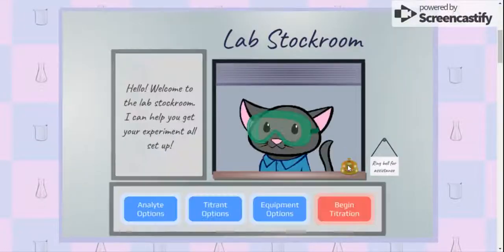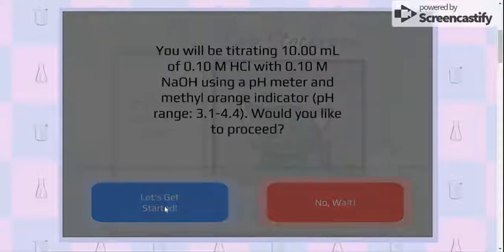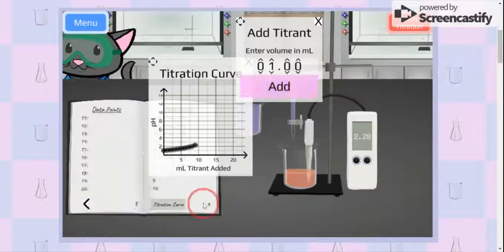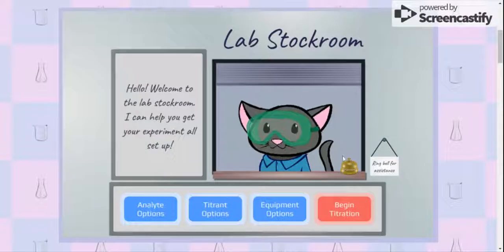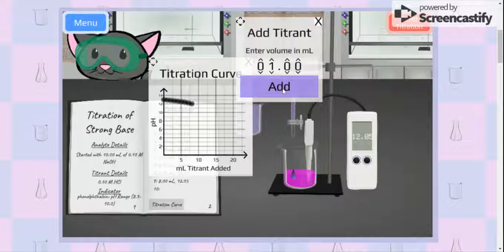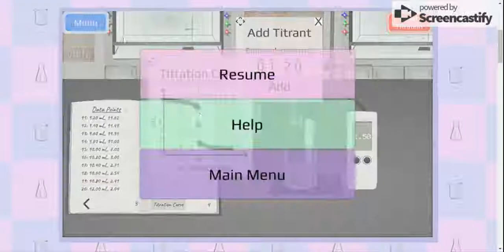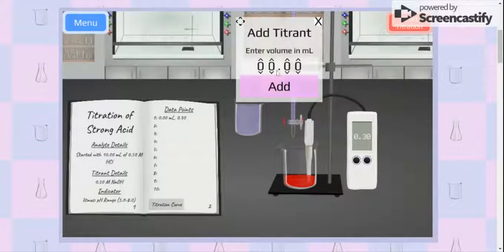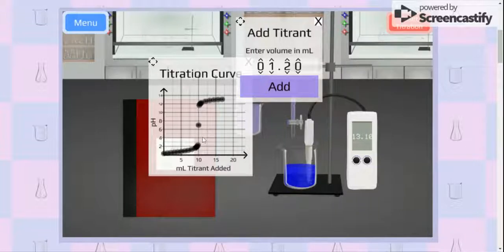Strong acid-Strong base Titration by scientistsarepeopletoo